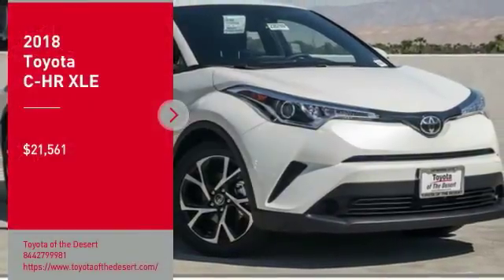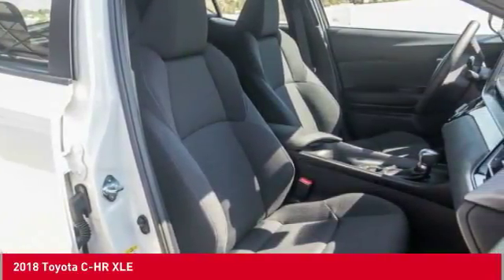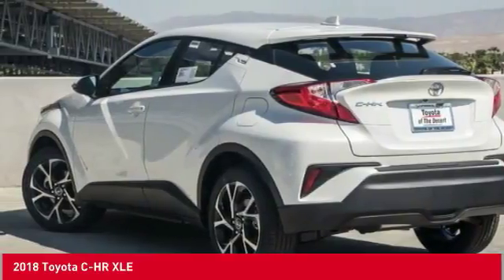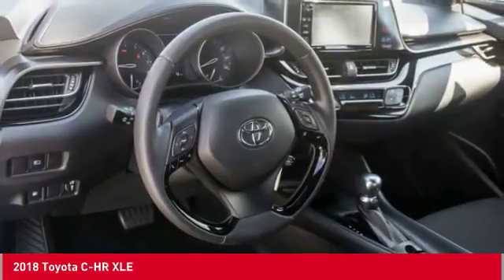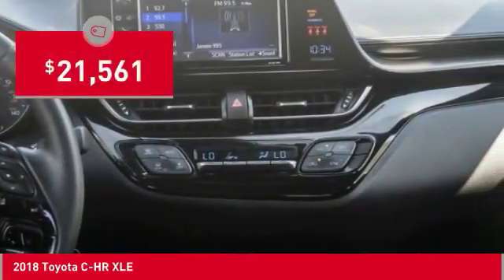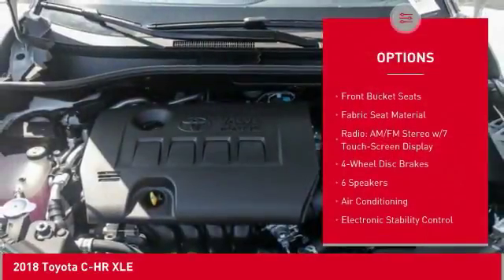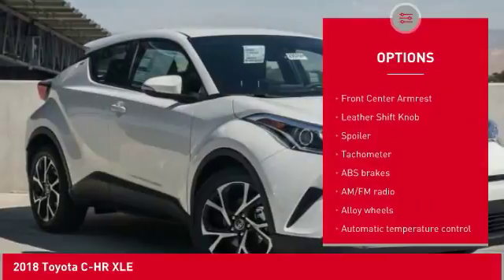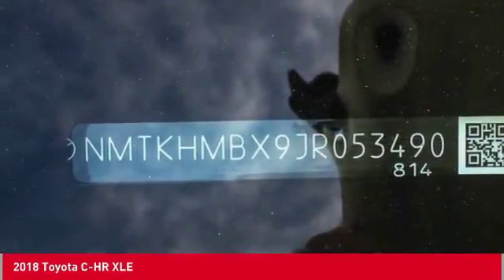2018 Toyota C-HR Cathedral City CA 236682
2018 Toyota C-HR XLE

Recent Arrival!brbr27/31mpgbrbrToyota of The Desert has one of the largest New Vehicle Showcase Rooms on the West Coast. We carry in-stock about 325 models to choose from and take great pride in bringing you a beautiful state-of-the-art, ultra-modern location. In Addition, our inventory is protected from the desert elements such as sand, wind and sun in a shaded multi-level structure until you make your selection. We are one of only several dealerships in the Coachella Valley offering this extra level of protection of our vehicles. Featured Amenities include an oversized, highly interactive automobile showroom, All-new service drive reception area including three customer lounges. Parts and Accessories Boutique, TV, reading area, Tranquil study area with wifi throughout and high speed internet terminals. Young person's play/activity center with video and reading material. Complimentary snack booth with gourmet hot beverage machine. New Vehicle Delivery Center with trained delivery specialists knowledgeable in vehicle systems setup and customization. (E.G., Bluetooth Technology, Audio Streaming Apps, Navigation GPS, etc) Easy and flexible vehicle delivery process. Expedited and assisted document execution, home or work delivery, non-local vehicle delivery assistance (fees may apply and where allowable by law.)brbr2018 Toyota C-HR XLEbrbrbr**ADVERTISED PRICES DO NOT INCLUDE ANY DEALER INSTALLED OPTIONS AND AD PRICES EXCLUDE LEASES** Price does not include Taxes, Tags, Title, and Licensing Fee. Price includes: $1,500 - TMS Customer Cash - LA. Exp. 02/28/2018